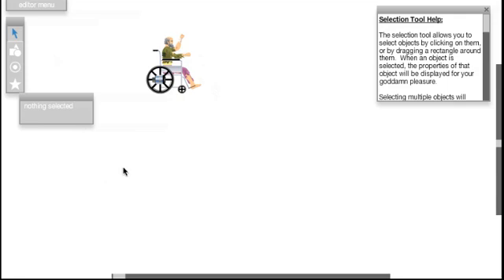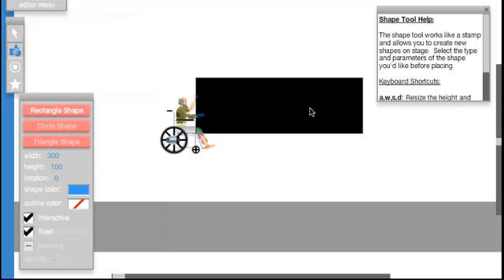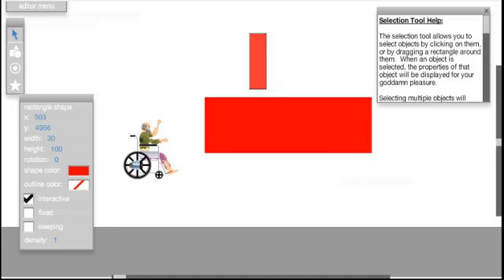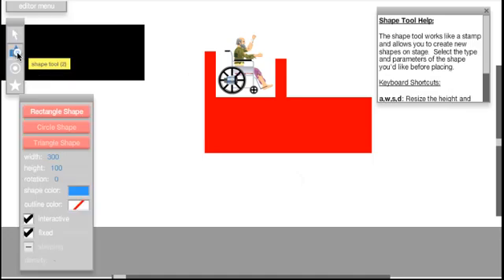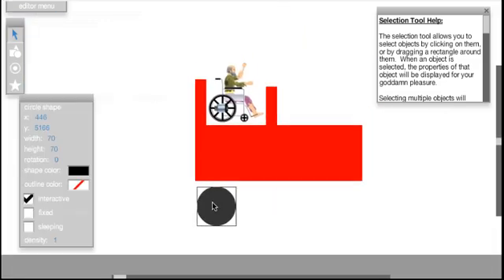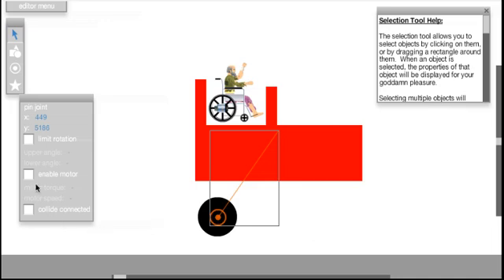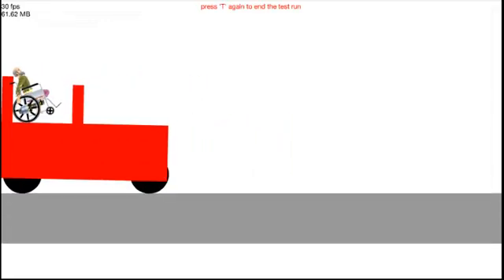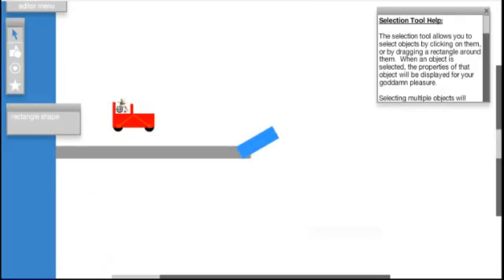How to make a vehicle in Happy Wheels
This tutorial will walk you through making a vehicle in Happy Wheel's level editor. Check back for more videos soon.